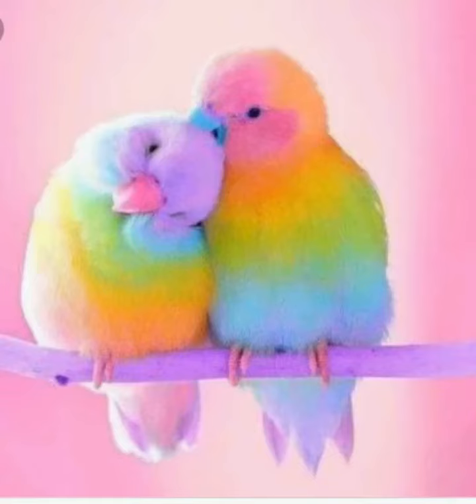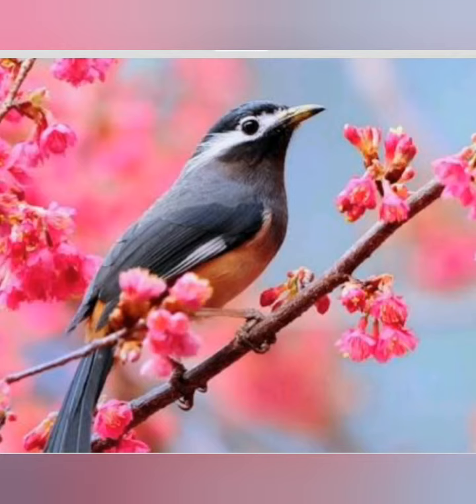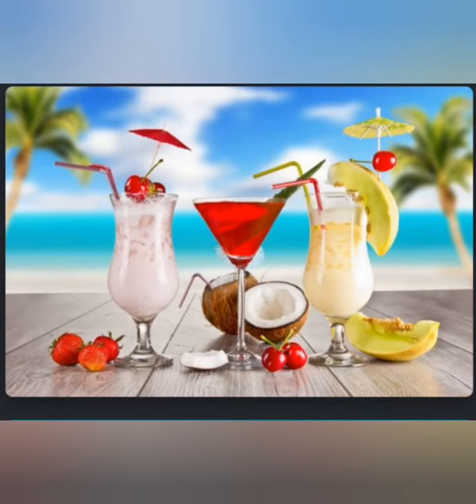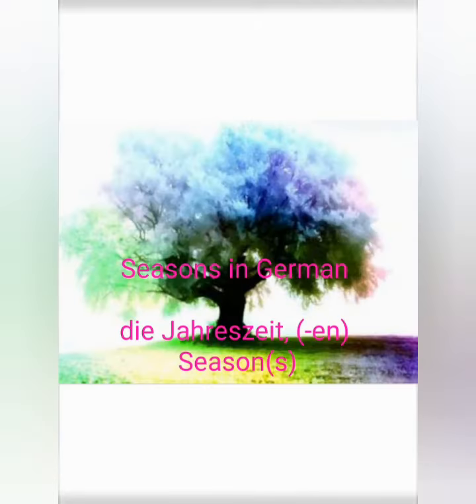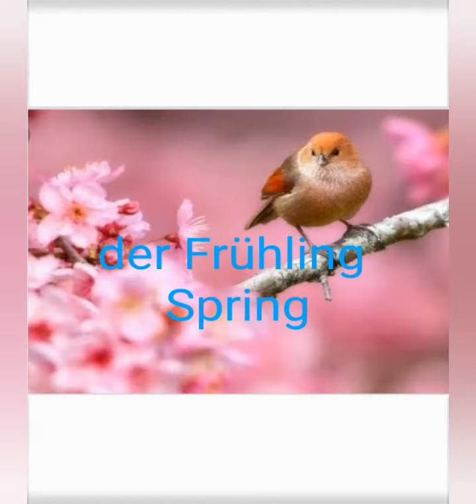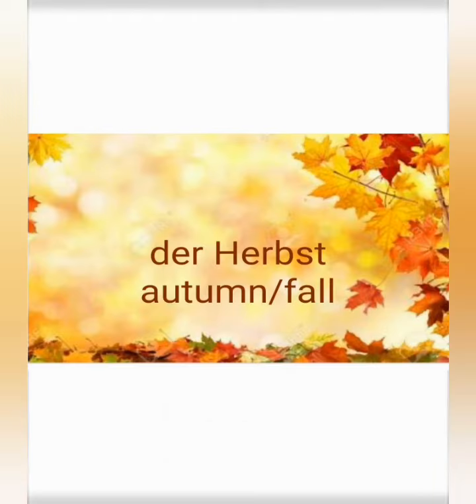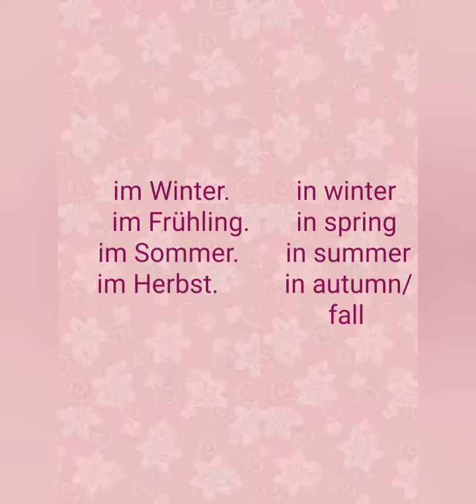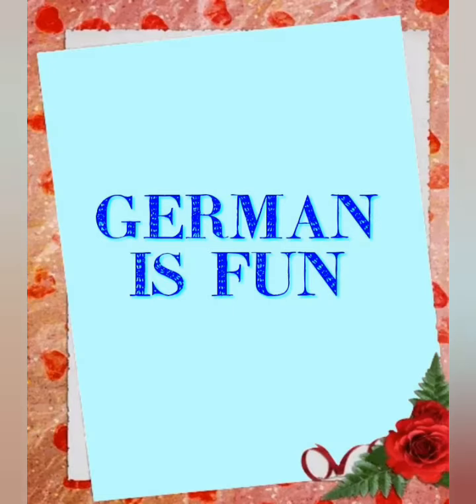Seasons#die Jahreszeiten@German Is Fun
Abschnitt neun
Seasons in German